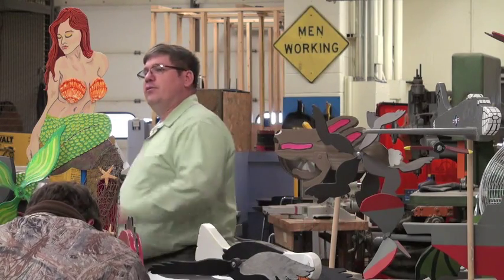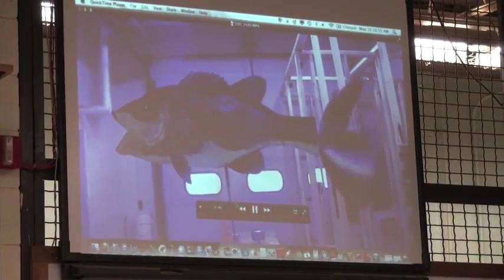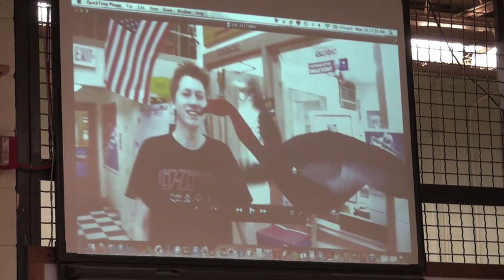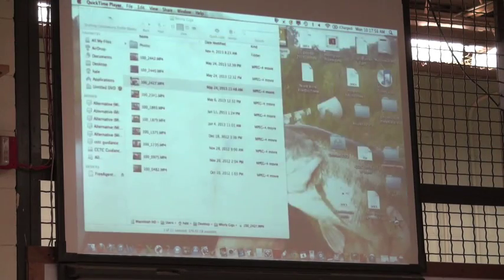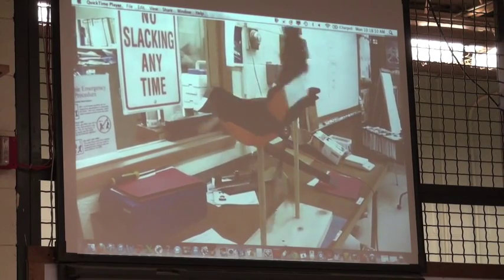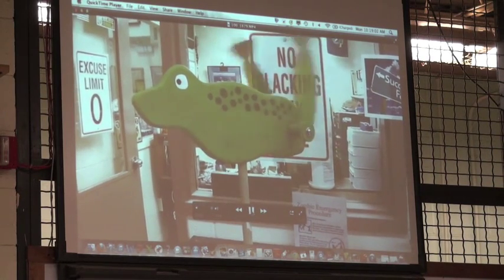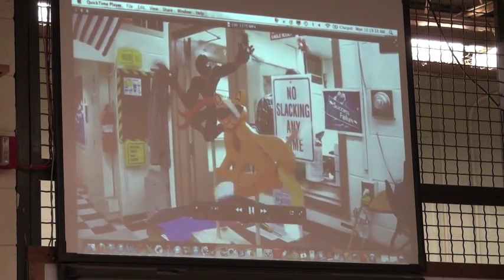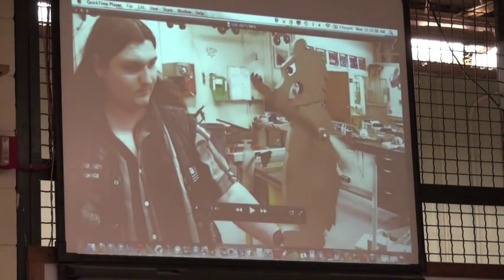Introduction to Whirly gigs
Fluid Power and Pneumatic Energy can be demonstrated by the wind's interaction on garden-type sculptures called a whirly-gigs.  This lesson at the Caroline Career and Technology Center is meant to inspire students to be creative in designing and constructing their own whirly-gigs.  Students are only limited by their own imagination.